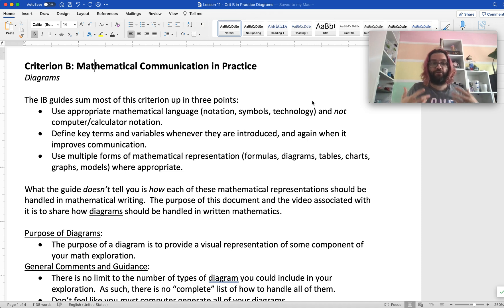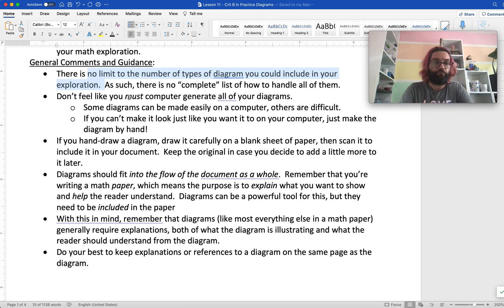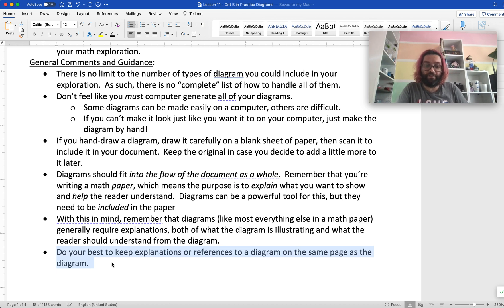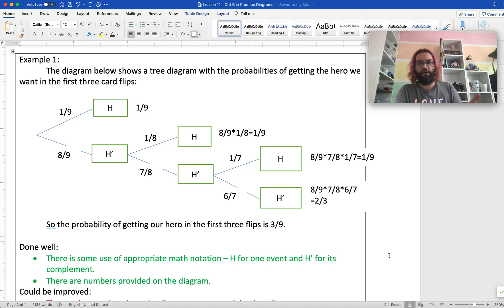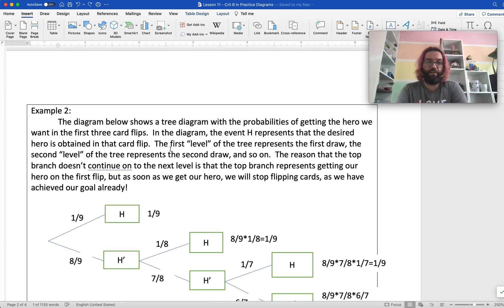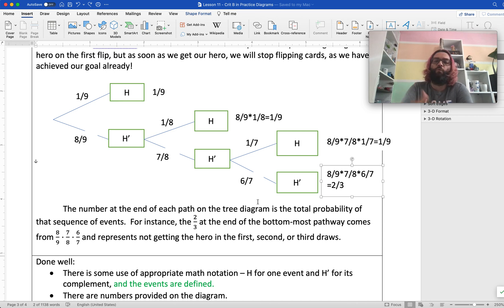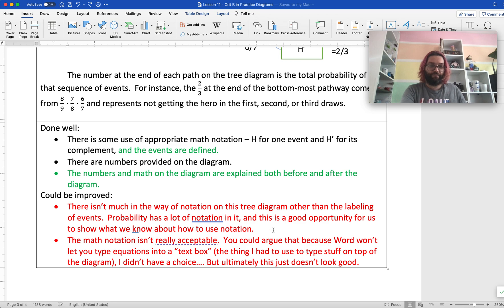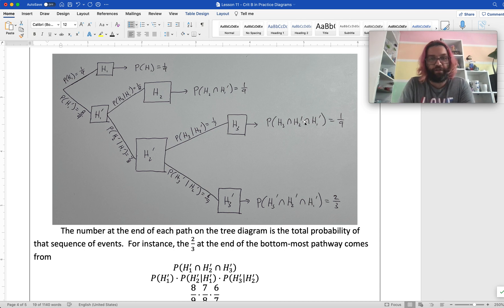Lesson 11 - Using Diagrams in your Math Writing (Criterion B in Practice)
In this video, I'll cover how to incorporate diagrams into your mathematical writing!

Here's a link to a PDF of the Word file that is being reviewed in this video: